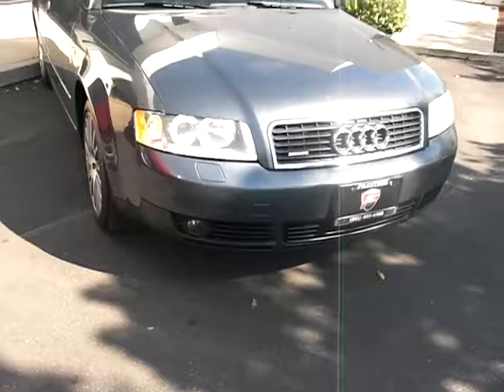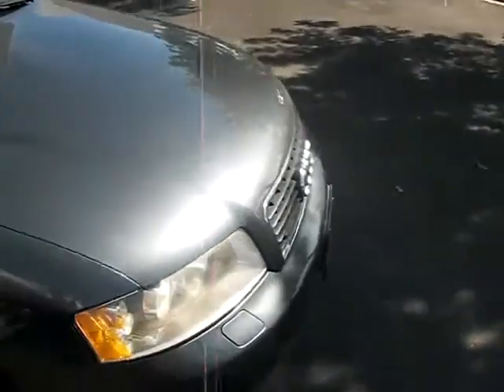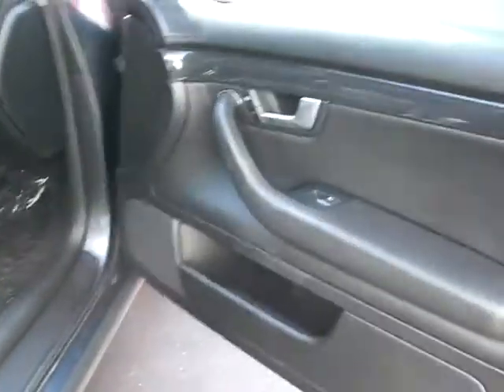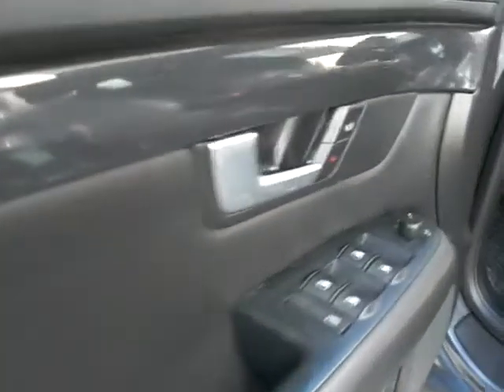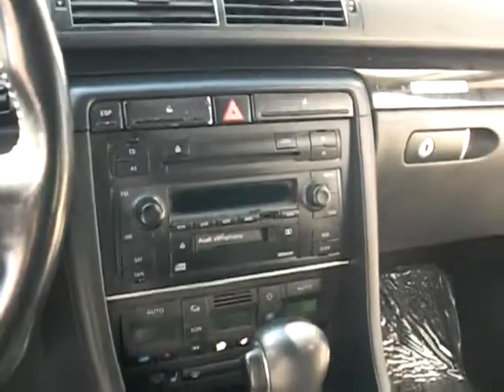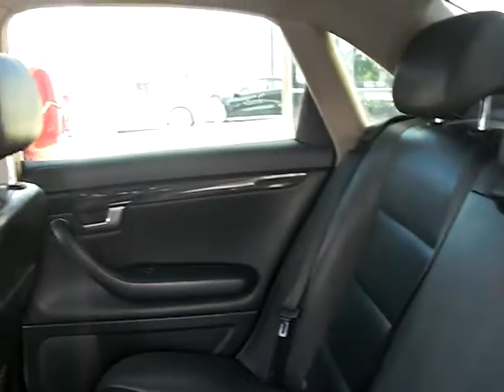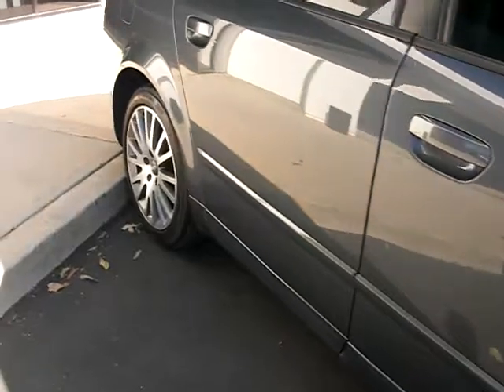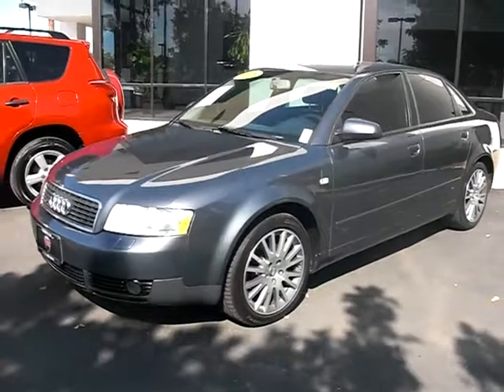PRESTIGE AUTO CORONA /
2006 AUDI A4 $7,999.00 FOR SALE CALL ME JEFF 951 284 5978.